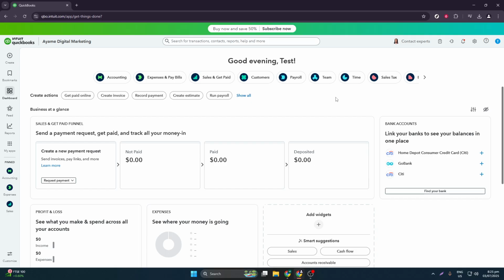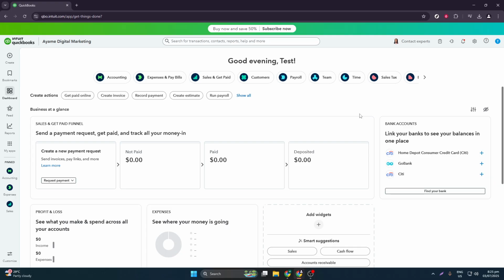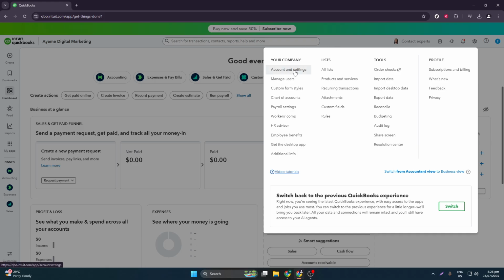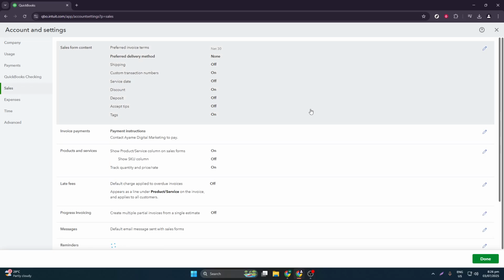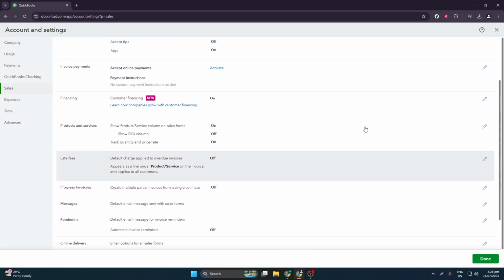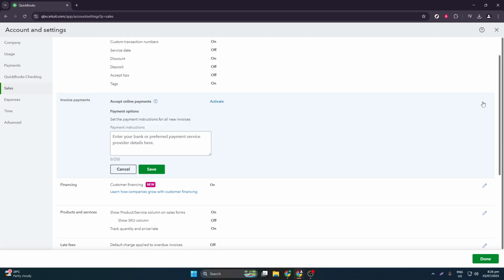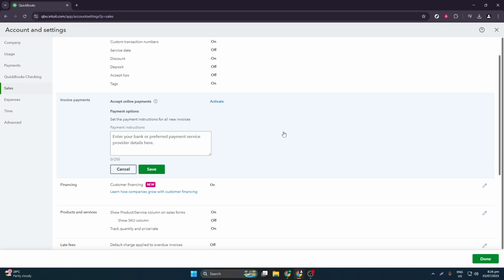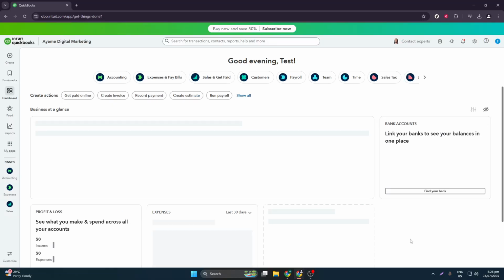How To Disable Quickbook online Credit Card ACH Payments - 2025 (Step By Step)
How To Disable Quickbook online Credit Card ACH Payments.

In this video, I'm going to show you How To Disable Quickbook online Credit Card ACH Payments.